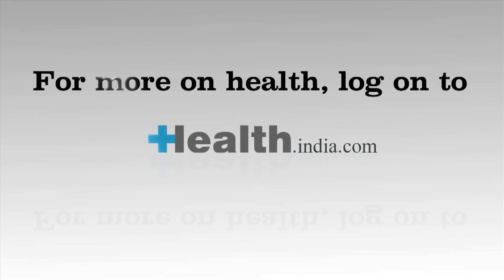Optional vaccines in India - MMR, Hep B, HPV and others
Optional vaccines in India - MMR, Hep B, HPV and others Apart from the vaccines like polio which are mandatory in the country, there are few like MMR, Hepatitis, HPV, Typhoid etc which are optional. Learn more about them in this video.